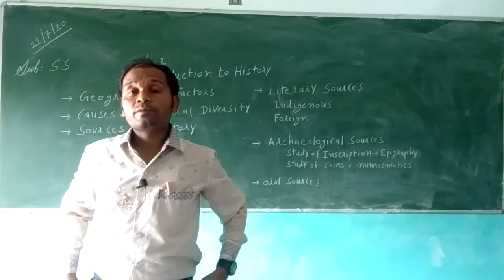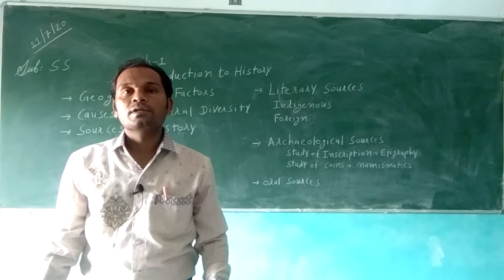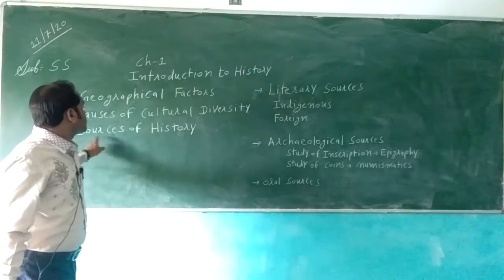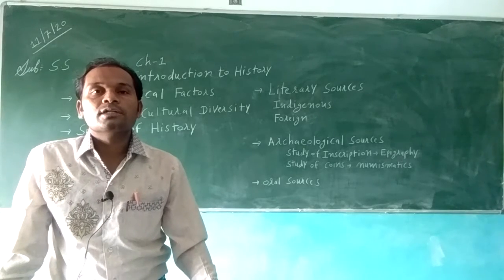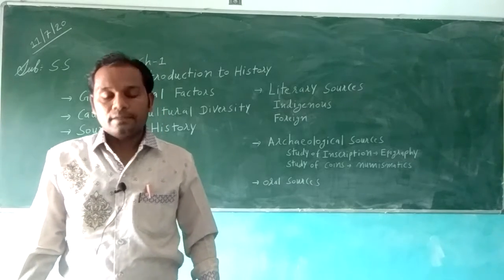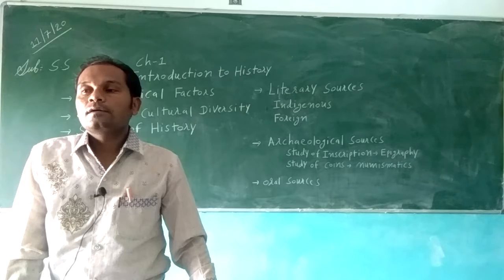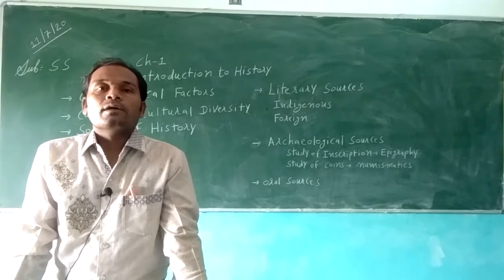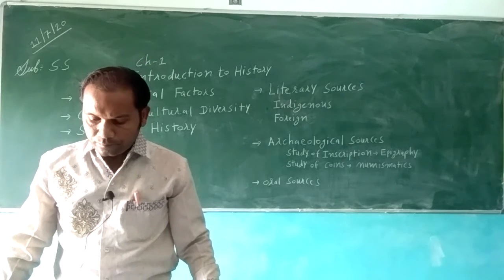STD 6 ENGLISH MEDIUM SUB S S CH 1 INTRO TO HISTORY PART 2